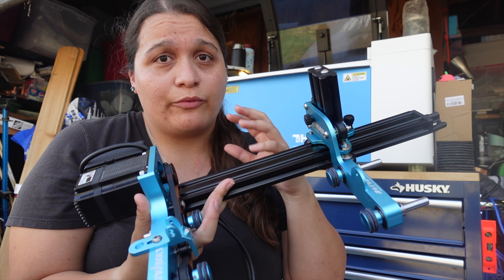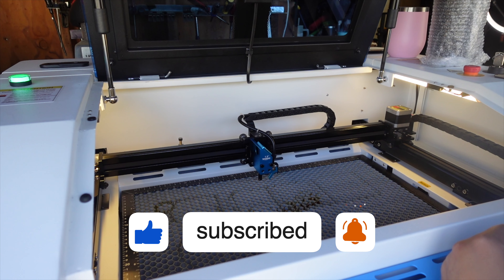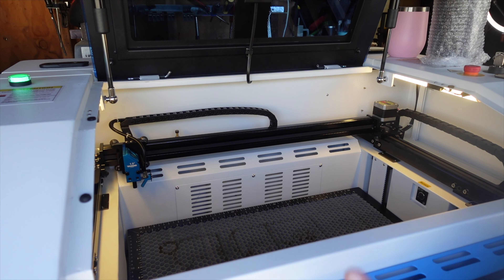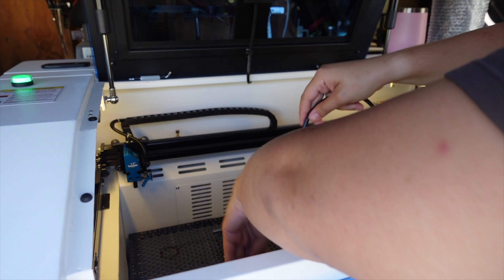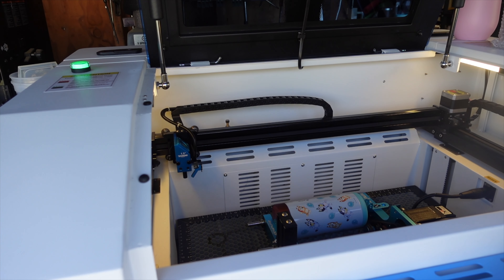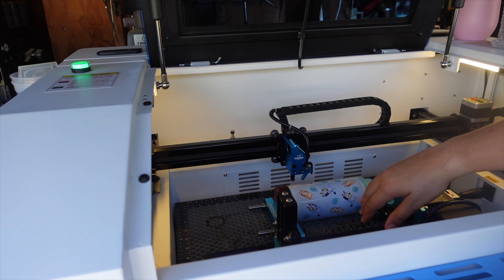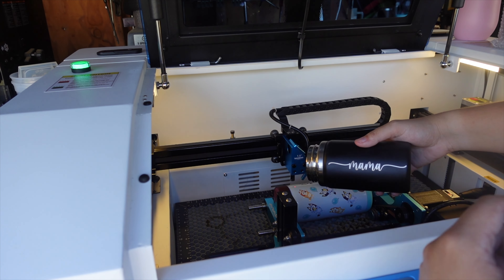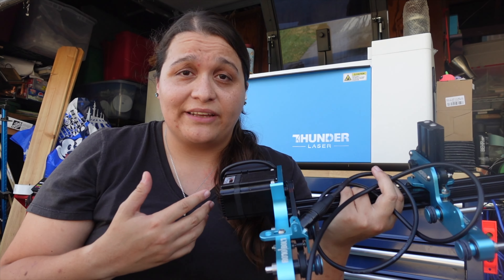How to Install and Attach the Rotoboss Rotobolt Rotary || Thunder Laser BOLT 101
in this video we show you how to install and attach a rotoboss rotary attachment to the thunder bolt laser.

TOOLS & MATERIALS:

My Gear:

3d Priner
Hard Drive

0:00 - Introduction